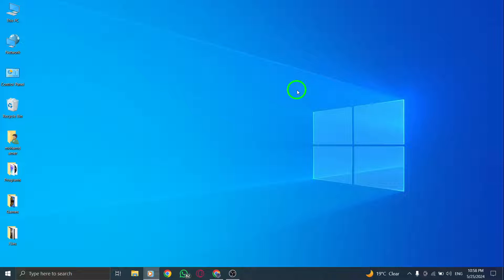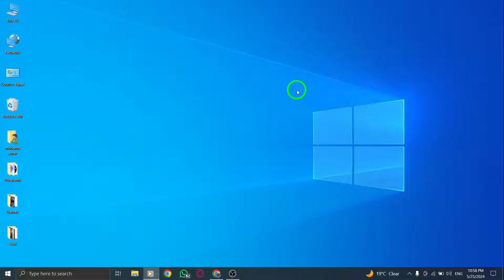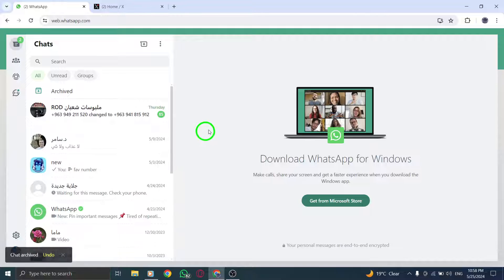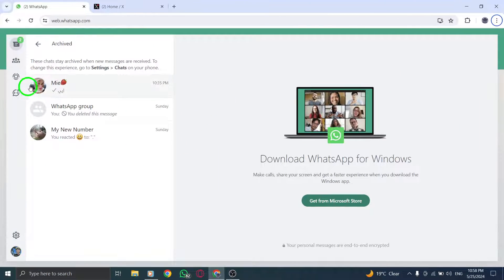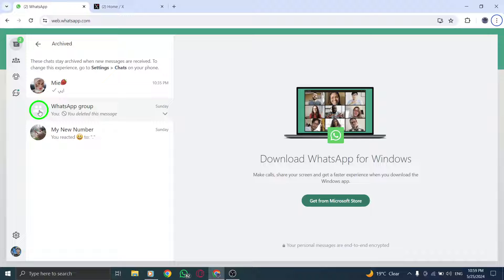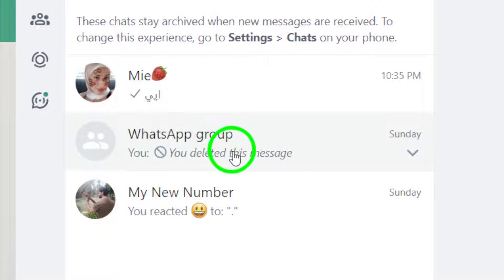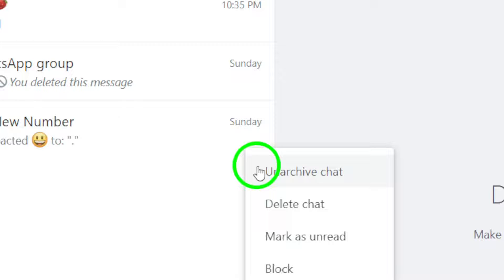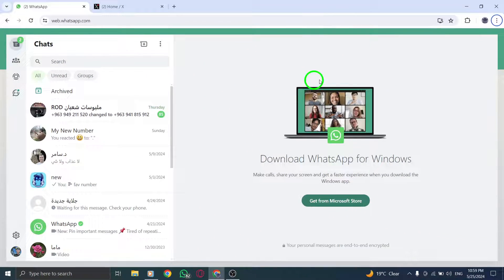How To Unhidden A Chat On WhatsApp Web On PC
Learn how to unhide a chat on WhatsApp Web on PC with these steps:

1. Open web.WhatsApp.com
2. At the top of the chats, click on Archived Chats
3. Find the group you want
4. Hover over the chat then click on the ellipsis symbol ▼
5. Click on Unarchive chat

Discover the simple process of unhiding chats on WhatsApp Web to easily access and engage with your important conversations. Follow these steps to efficiently manage your hidden chats and bring them back to your main chat list. Enhance your messaging experience on the desktop platform with this tutorial on unhiding chats on WhatsApp Web.